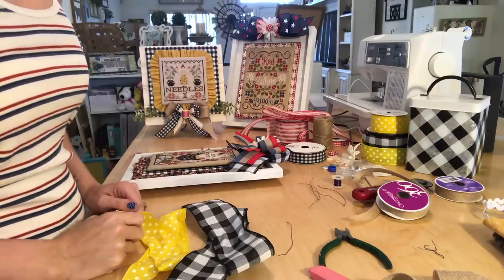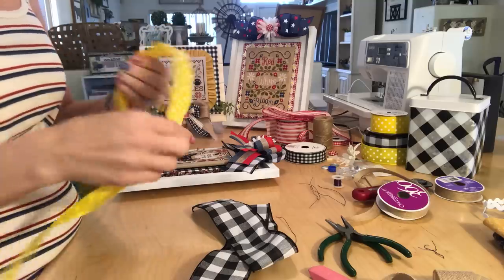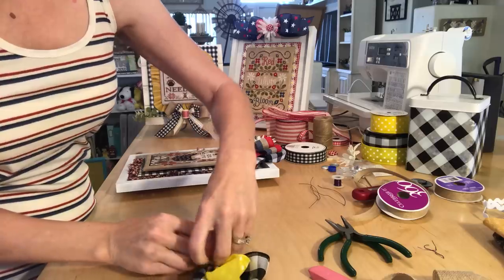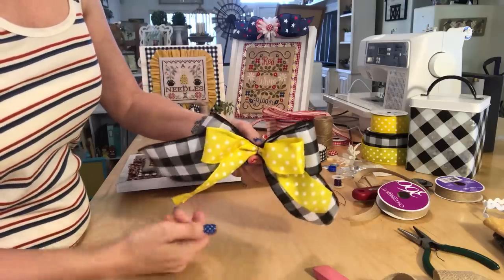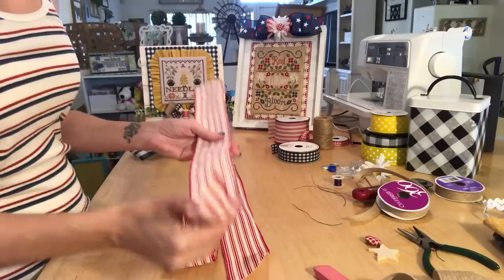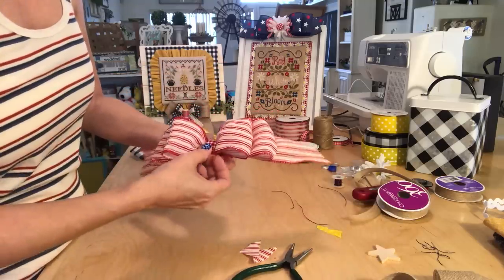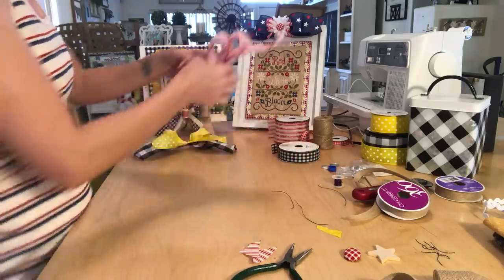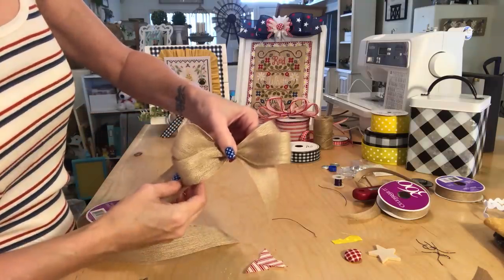Flosstube javagirlstitches bow tutorial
I finally have my bow tutorial up for all of you 😁 I was a little nervous so I hope all of you could understand all I was showing you.